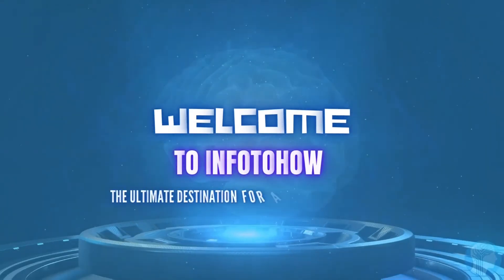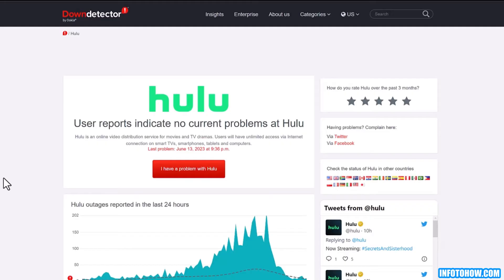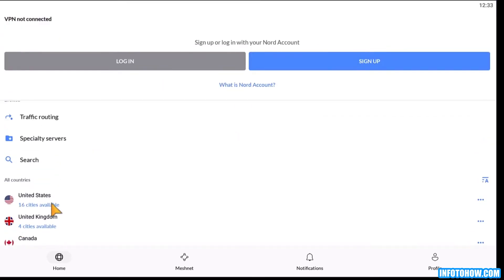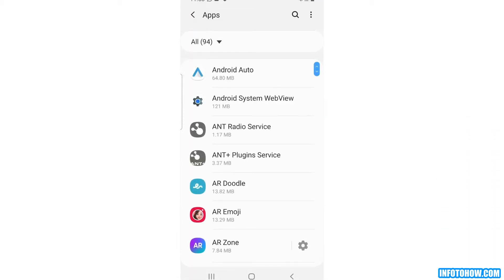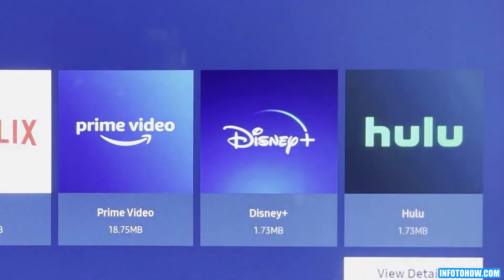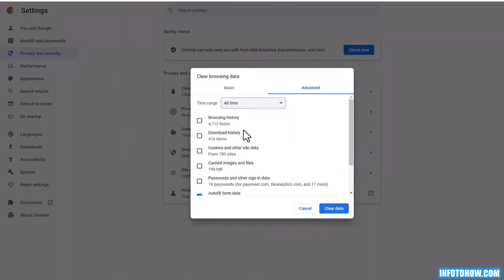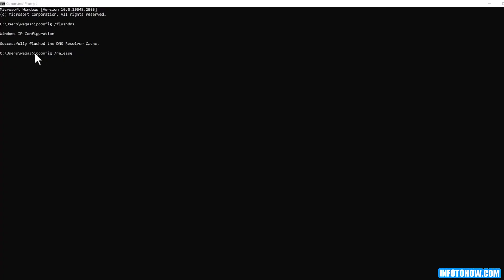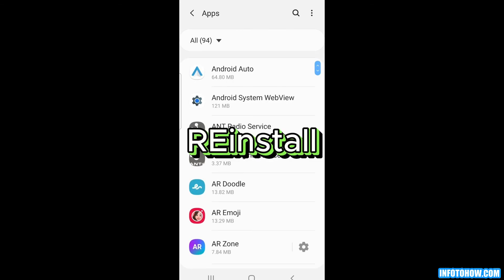How to Fix Hulu Error Code P Edu101: Easy & Quick Steps!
Welcome to our YouTube tutorial on fixing the Hulu Error Code P-Edu101!

What is the Hulu Error Code P-Edu101? What does it mean? What are the leading causes behind this error? How to fix Hulu Error Code P-Edu101? No more waiting.

This video'll guide you through simple and effective troubleshooting steps to fix the Hulu Error Code P-Edu101.

Are you frustrated by this error message?

Are you unable to enjoy your favorite Hulu shows?

Don't worry!

This video's step-by-step instructions will help you get back to streaming quickly.

This video helps you all, whether you're a tech-savvy individual or a beginner.

This comprehensive guide will provide you with clear explanations and easy-to-follow instructions.

Don't let Error Code P-Edu101 hold you back any longer.

Join us now and get ready to reclaim your Hulu experience!